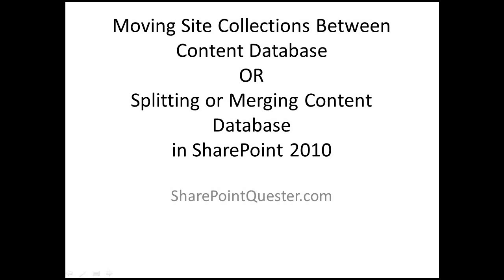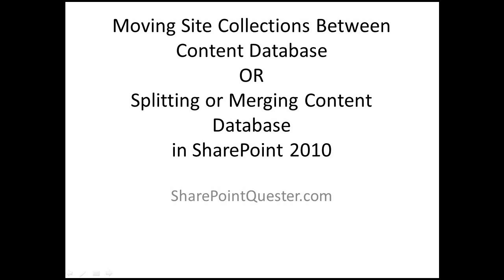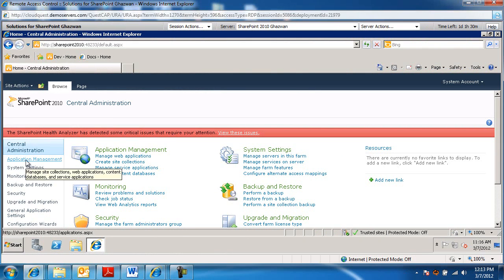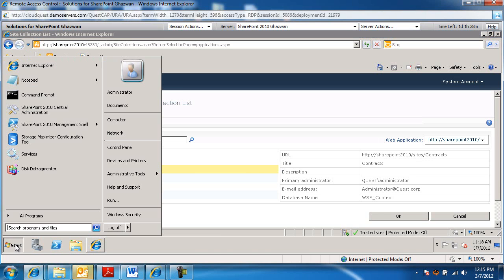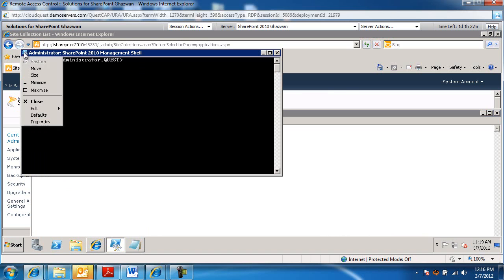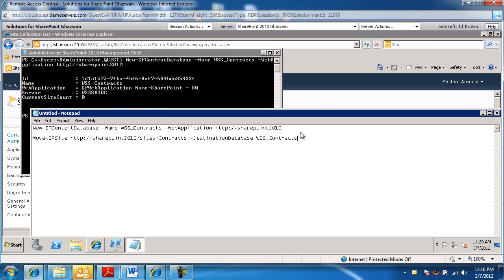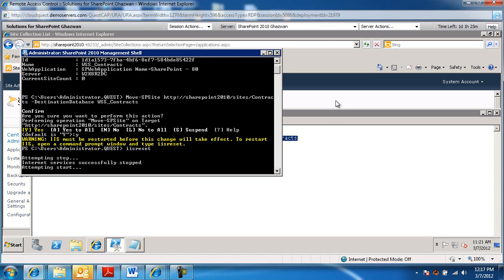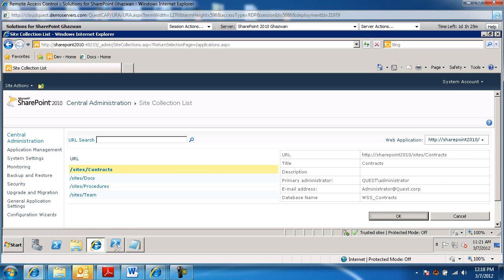Move Site Collections between Content Databases in SharePoint 2010.wmv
This video walks through the process of moving site collections between content databases in SharePoint 2010. This is the same process as splitting or merging content databases.